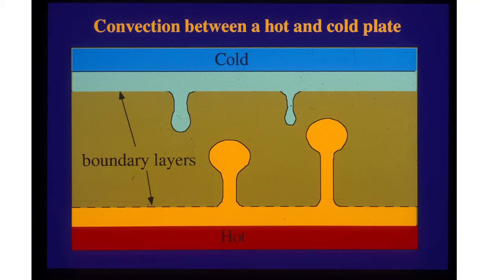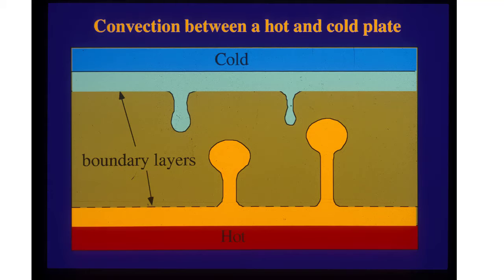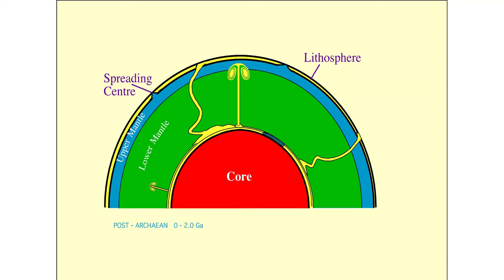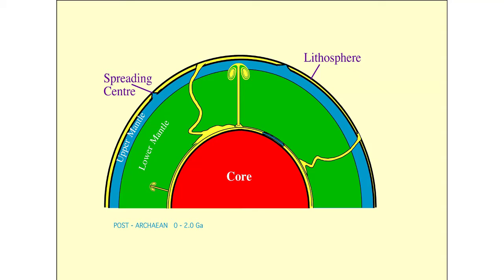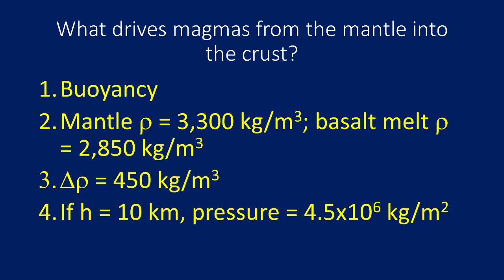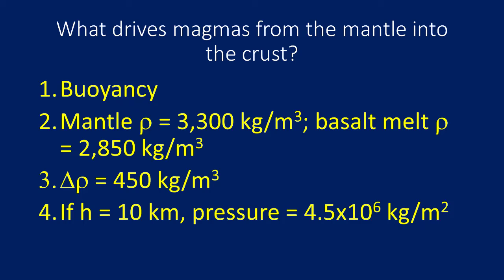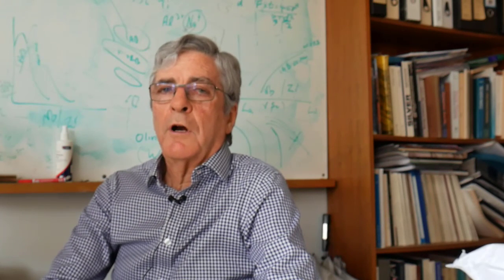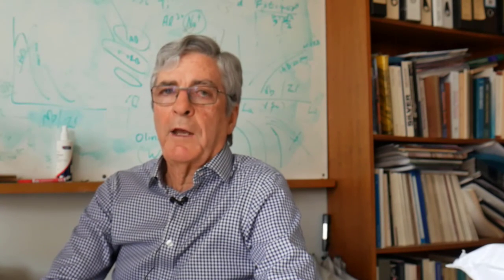Buoyancy for year 11 and 12 Earth and Environmental Science students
Ian Campbell from the Australian National University (anu.edu.au) provides an overview of buoyancy and how it fits into Earth's geological processes. This is part of a series of educational videos on the energy required for geological processes.

This clip has been created by the Research School of Earth Sciences (rses.anu.edu.au). These resources are part of a comprehensive program, curriculum matched to the unit 'Earth processes – energy transfers and transformations.'

This video touches on the following curriculum descriptors:

Transfers and transformations of heat and gravitational energy in Earth's interior drives the movement of tectonic plates through processes including mantle convection, plume formation and slab sinking (ACSES047)